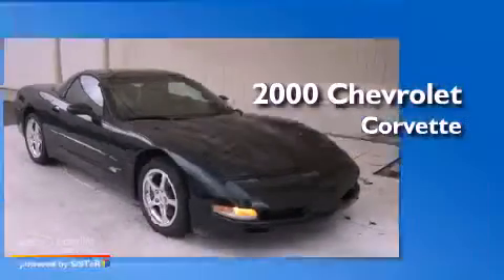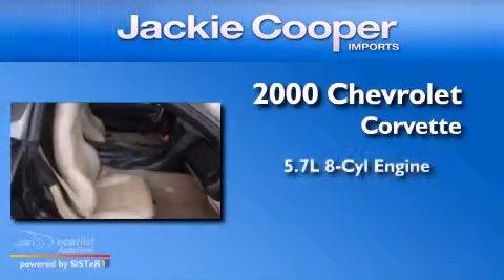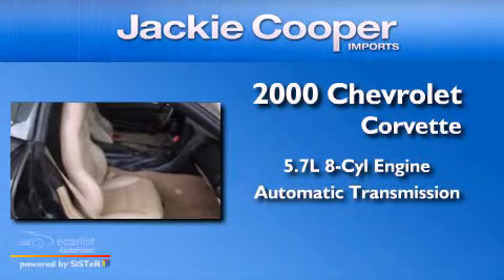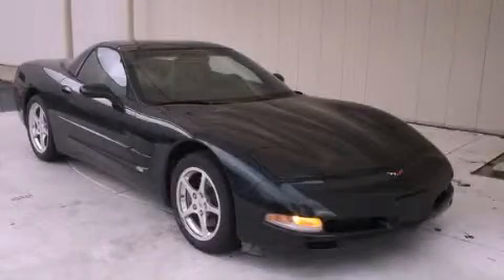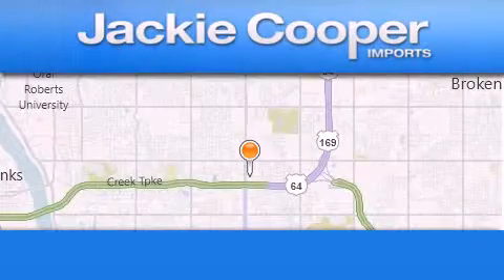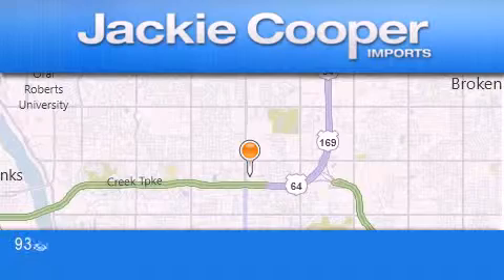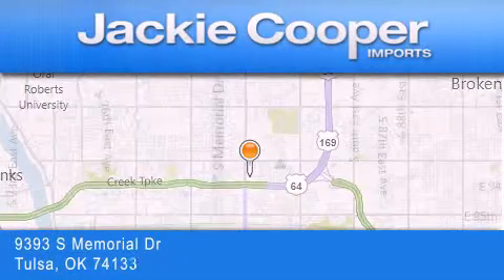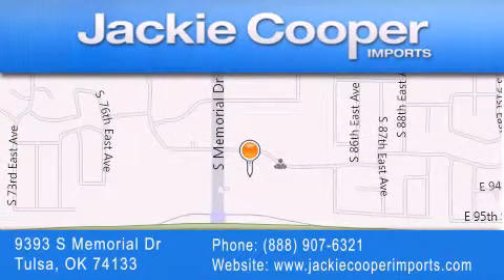2000 Chevrolet Corvette Tulsa OK 74133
Year : 2000
 Make : Chevrolet
 Model : Corvette
 Engine : 5.7L (346) SFI V8 aluminum engine
 Trans . : Automatic
 Exterior : Green
 Miles : 14,446
 Interior : Other
 Stock : Y5126058